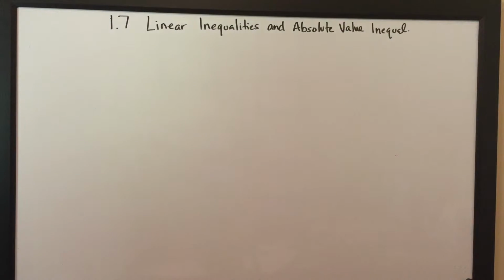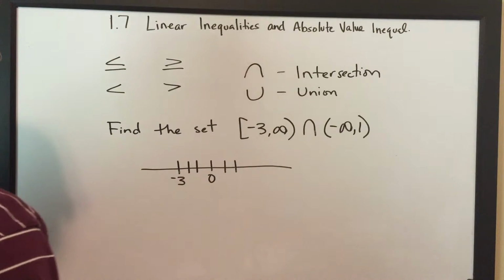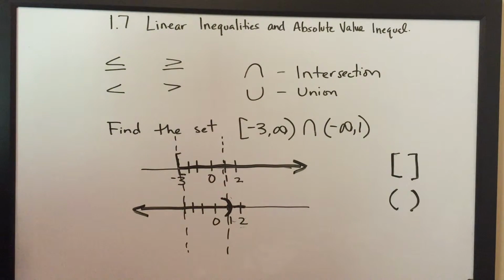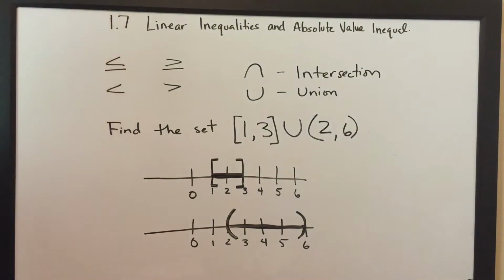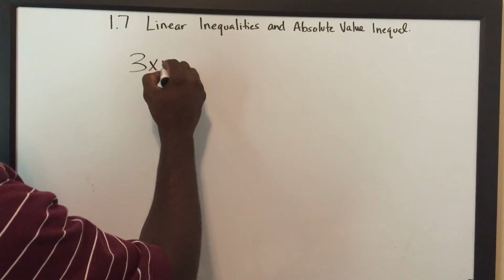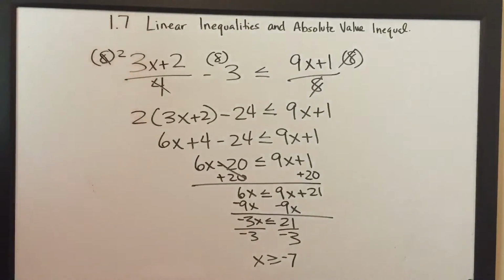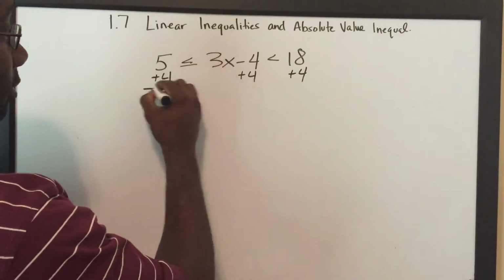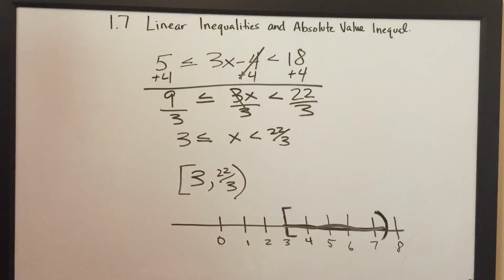Linear Inequalities and Absolute Value Inequalities